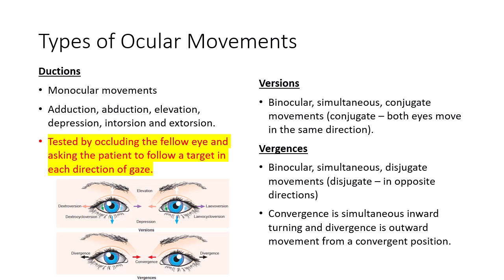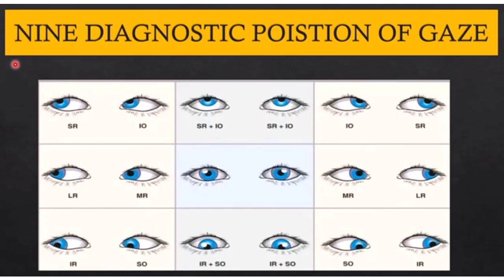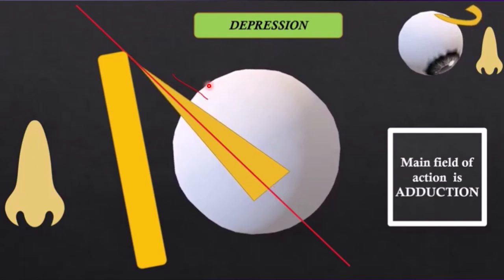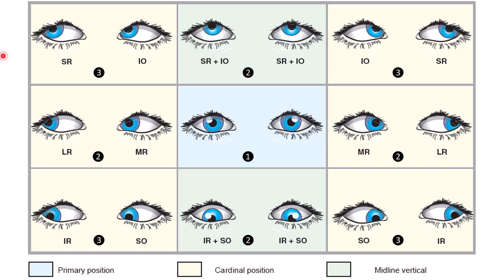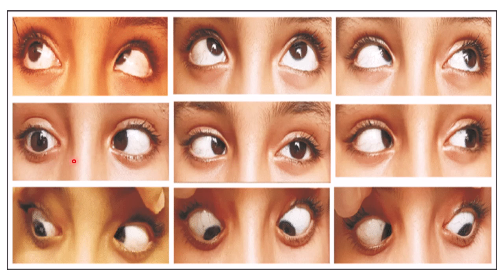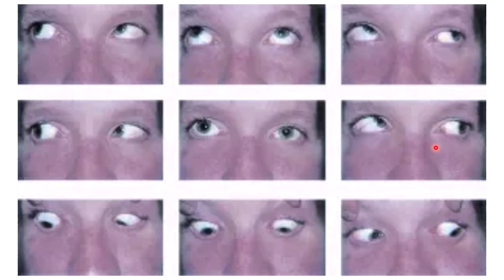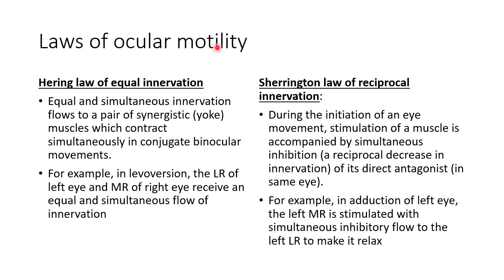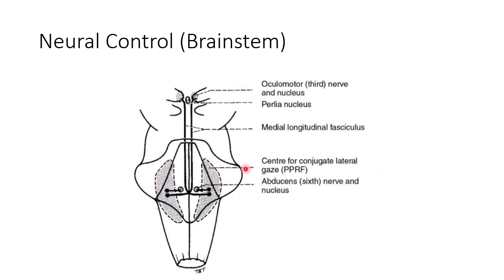Anatomy and Action of EOM Part 2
A detailed understanding of the anatomy and actions of extraocular muscles